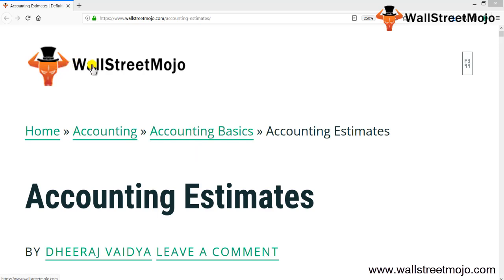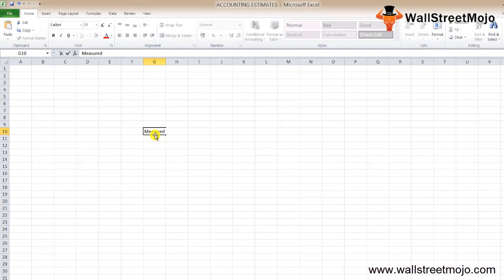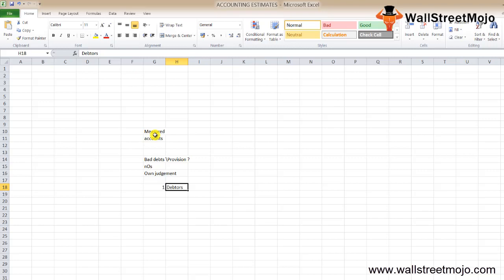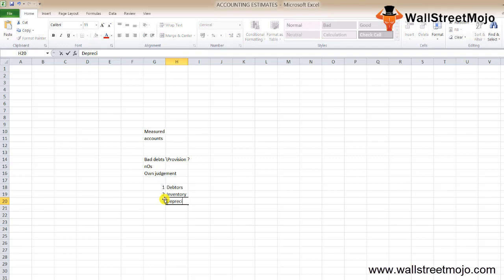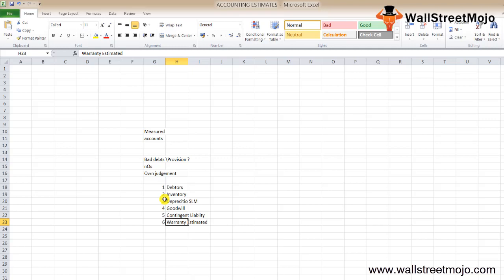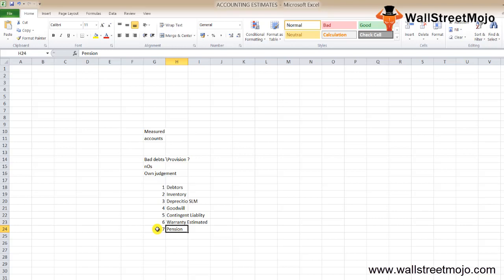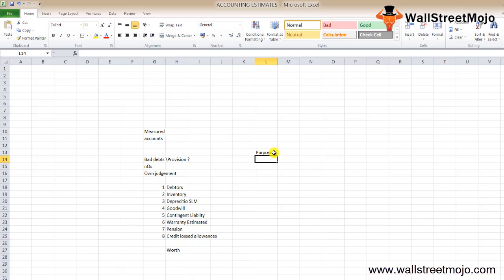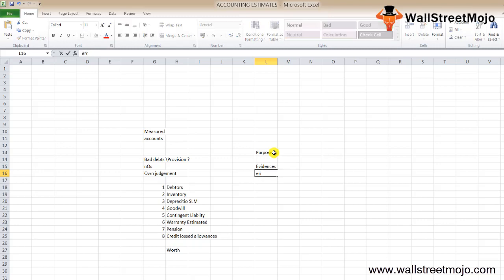Accounting Estimates (Definition) | Examples of Accounting Estimates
In this video on Accounting Estimates, we will understand this topic in detail with accounting estimates example and many more..

𝐖𝐡𝐚𝐭 𝐚𝐫𝐞 𝐀𝐜𝐜𝐨𝐮𝐧𝐭𝐢𝐧𝐠 𝐄𝐬𝐭𝐢𝐦𝐚𝐭𝐞𝐬?

The bad debts the company is about to occur can’t be measured in numbers. The accountant, who would be creating the provisions for the bad debts, needs to depend on his own judgment and expertise to come to a conclusion and then he would create a provision entirely from his experience and years of training.

This particular measurement through which few items in accounting are quantified is called accounting estimates.

𝐋𝐢𝐬𝐭 𝐨𝐟 𝐓𝐨𝐩 𝟖 𝐀𝐜𝐜𝐨𝐮𝐧𝐭𝐢𝐧𝐠 𝐄𝐬𝐭𝐢𝐦𝐚𝐭𝐞𝐬
1. Accounts Receivables

2. Inventory

3. Depreciation Method and Useful Life

4. Goodwill

5. Contingent Liabilities

6. Warranty Estimates

7. Pension and other post retirement obligations

8. Credit Losses Allowances

𝐖𝐡𝐲 𝐢𝐬 𝐀𝐜𝐜𝐨𝐮𝐧𝐭𝐢𝐧𝐠 𝐄𝐬𝐭𝐢𝐦𝐚𝐭𝐞𝐬 𝐈𝐦𝐩𝐨𝐫𝐭𝐚𝐧𝐭?

Accounting Estimates are not very significant, but, it is a great way to prove the worth of the company to the investors.

This is so very important because in the case of the accounting estimates; the accountants need to put in more efforts

Accounting Estimates need to done to get an estimate of the same account, since the accountant can’t just debit or credit any account without the precise amount.

To know more about 𝐀𝐜𝐜𝐨𝐮𝐧𝐭𝐢𝐧𝐠 𝐄𝐬𝐭𝐢𝐦𝐚𝐭𝐞𝐬, you can go to this 𝐥𝐢𝐧𝐤 𝐡𝐞𝐫𝐞